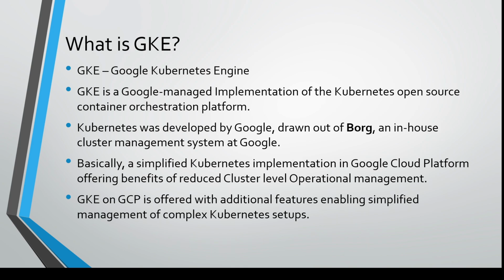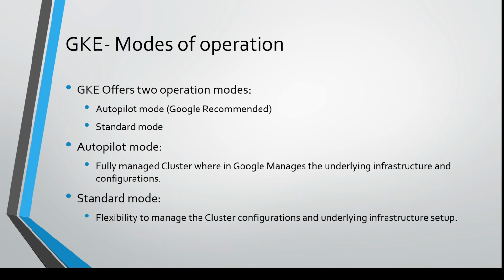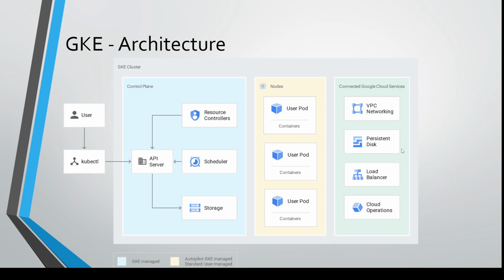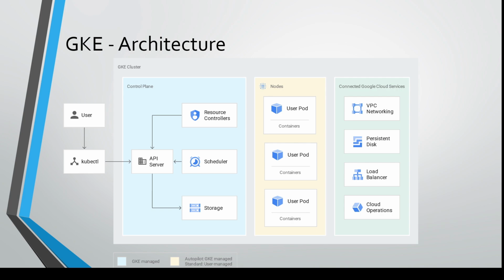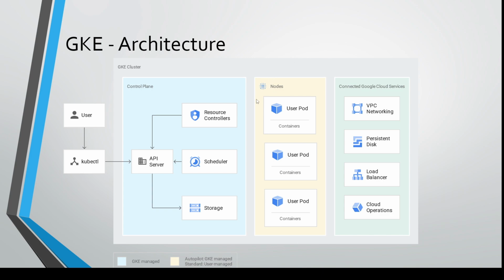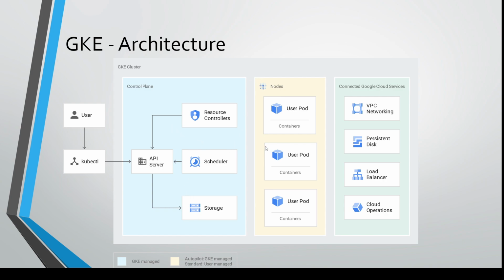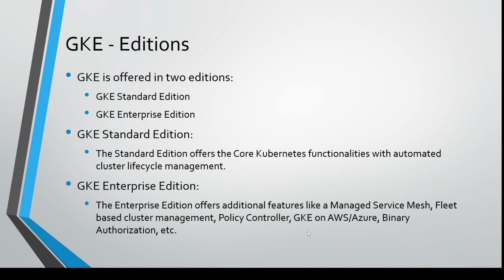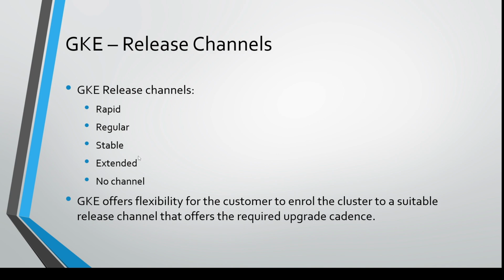GKE - Introduction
In this video, we will talk about what GKE is and the different options, and editions of GKE available on Google Cloud Platform.

Link to my friend's channel for more detailed videos on GKE Enterprise features:- @LearnwithVGhalige

0:00 Overview
0:32 What is GKE?
7:06 GKE - Modes of Operation
13:24 GKE - Architecture
28:33 GKE - Editions
34:14 GKE - Release Channels
37:54 GKE - Benefits